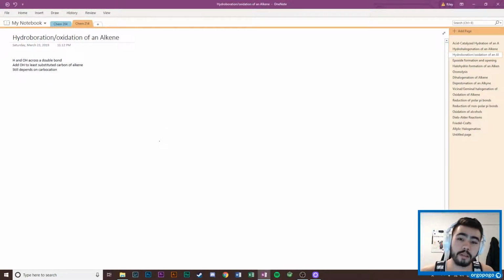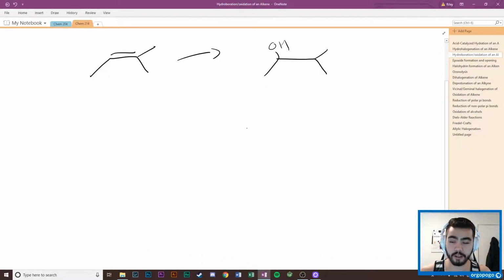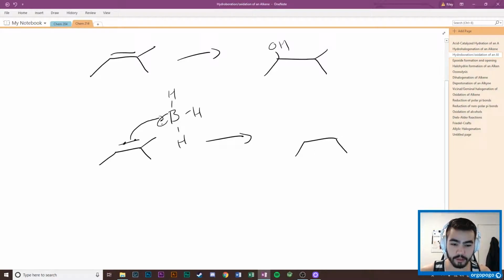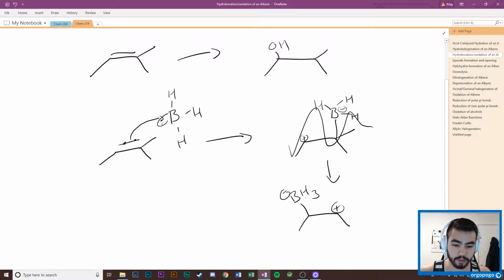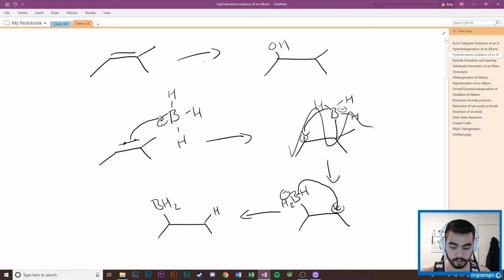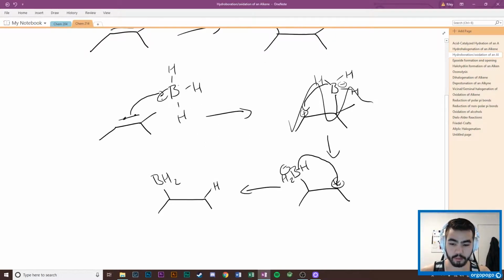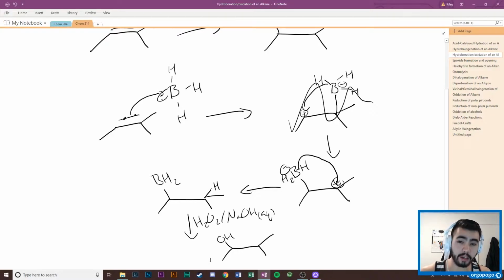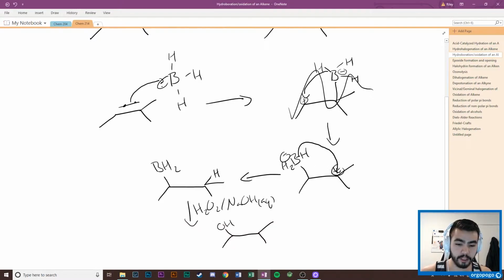Hydroboration/Oxidation of an Alkene